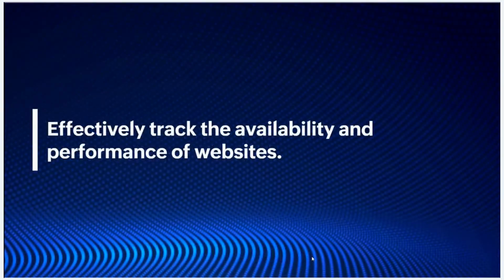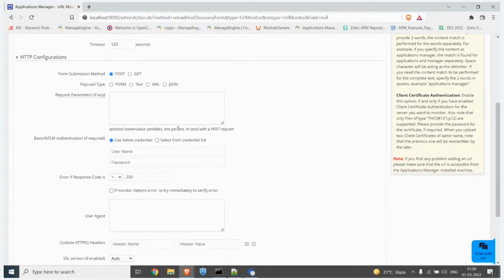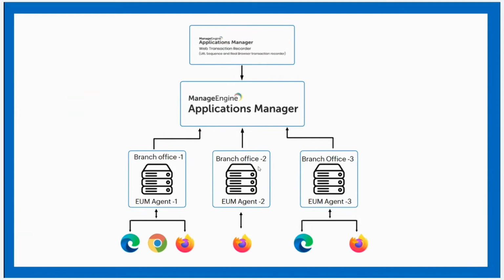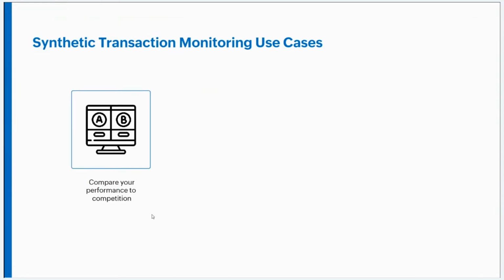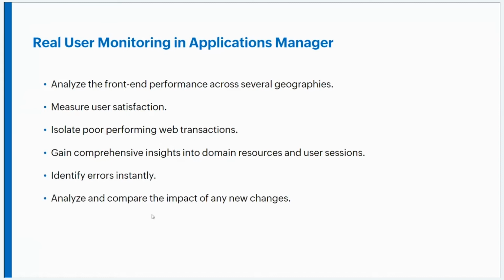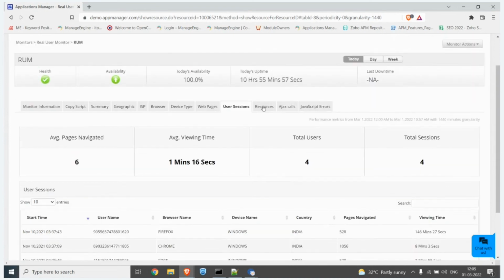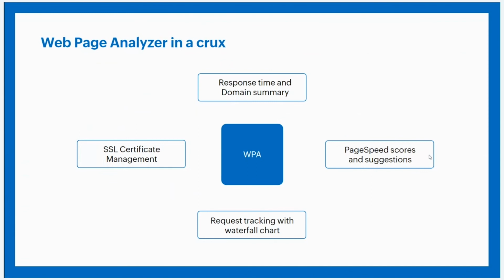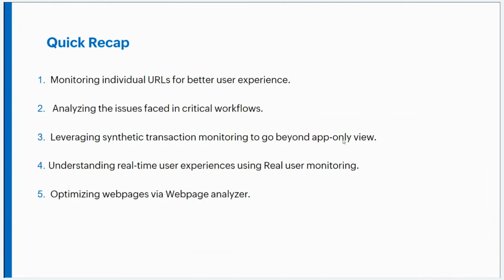The shift to digital : Creating seamless digital experiences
Learn how to enhance user experience by correlating business and performance metrics to gain strategic insights, analyze key website metrics related to user interactions, resolve front-end issues that impact users in real-time, and leverage the dual force of synthetic and real user monitoring with ManageEngine Applications Manager.